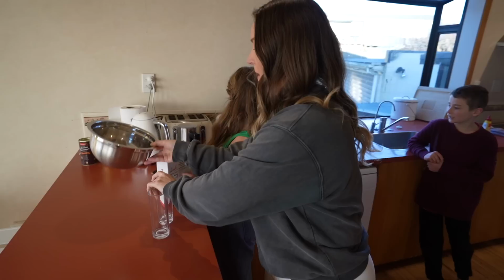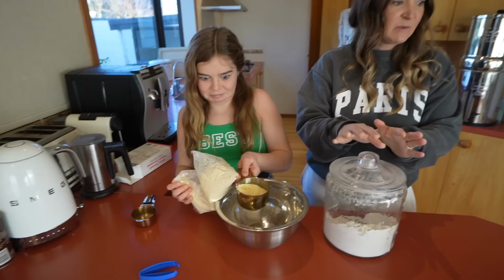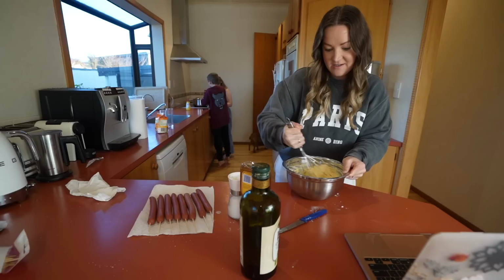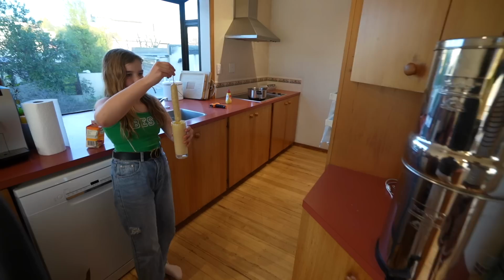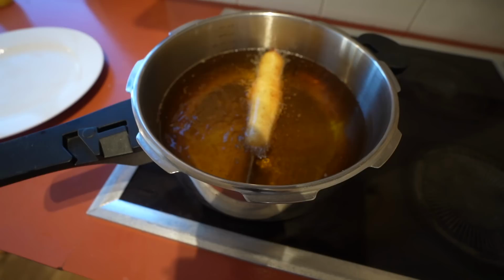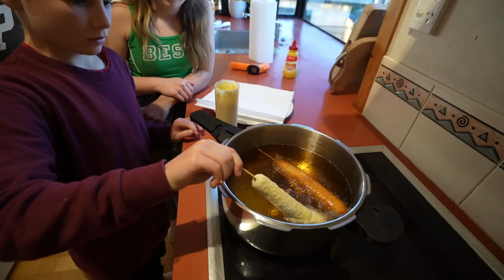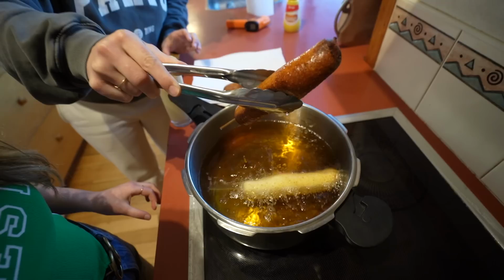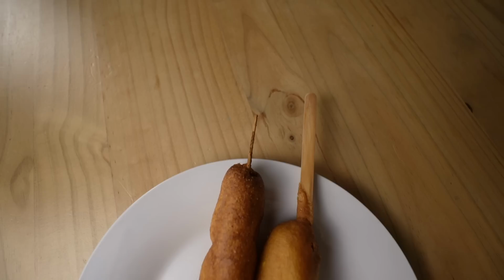New Zealand Family Try American CORN DOGS For The First Time! (WE COULD NOT BELIEVE THIS)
NEW MAILING ADDRESS:
85 Tongariro Street
Taupo 3351
New Zealand